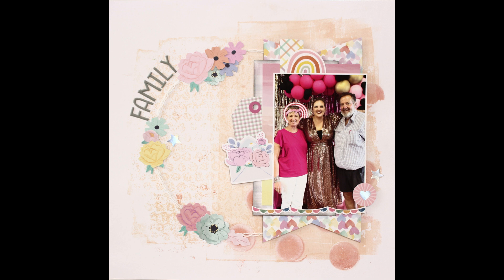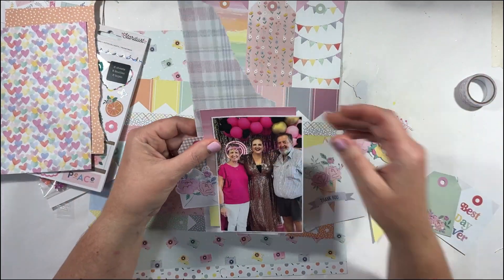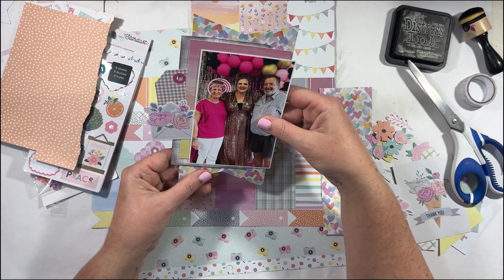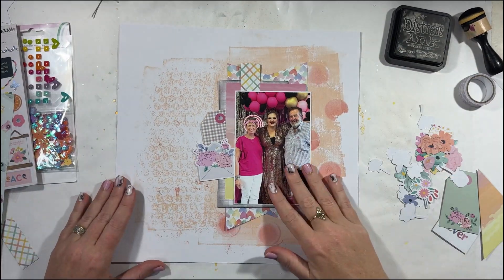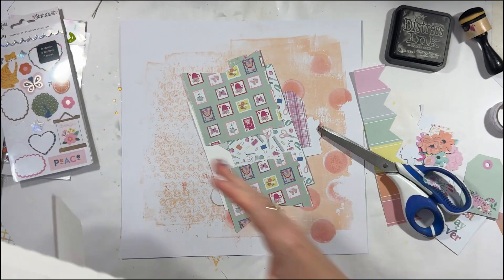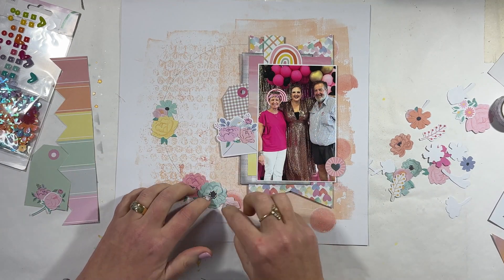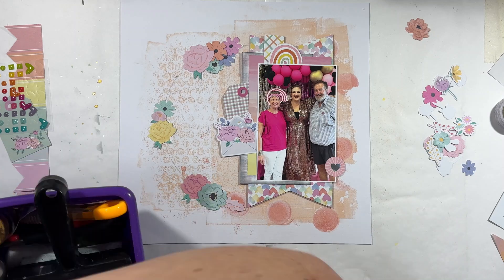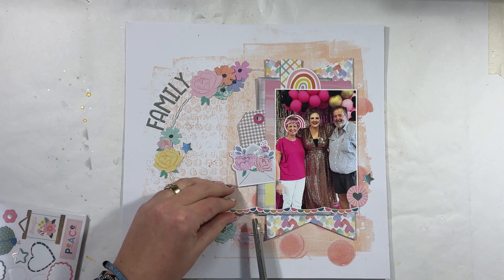Scraptember2024 – Scrapbook Layout – Day 22 Prompt "Family"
Hey Crafters
Welcome to Day of 22 Scraptember2024.
Today’s prompt is "Family"
This one was hard to narrow down the options but I went with a photo of my parents and I at my 40th party earlier this year
Busting some stash for this one!

Happy Scrapping
Louise xo

Heres the link to the Scraptember Playlist where you can check out the other scrappy videos